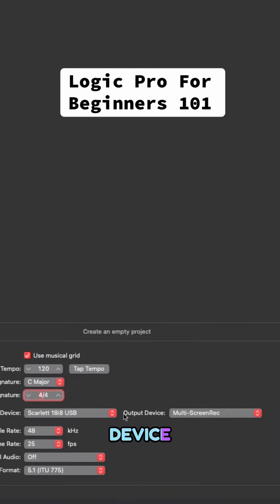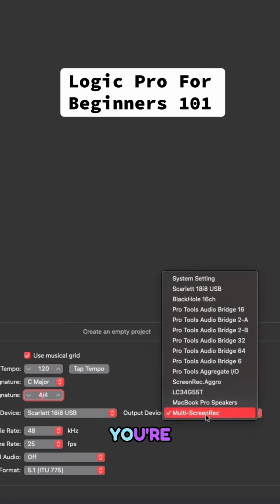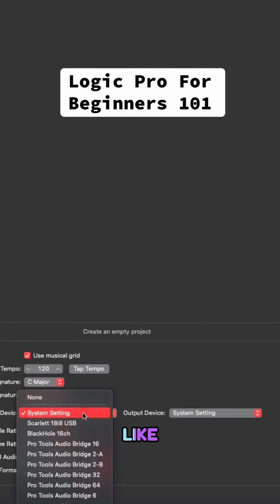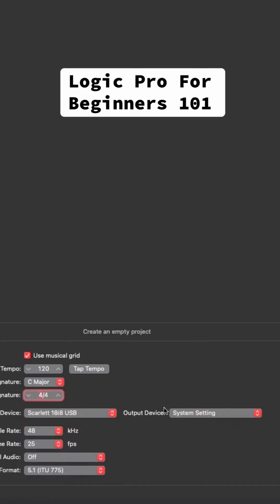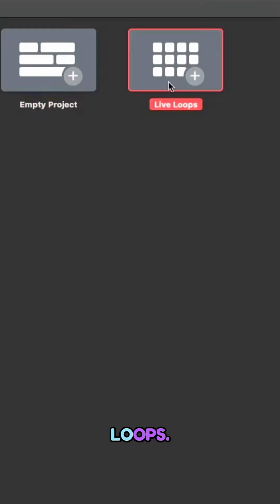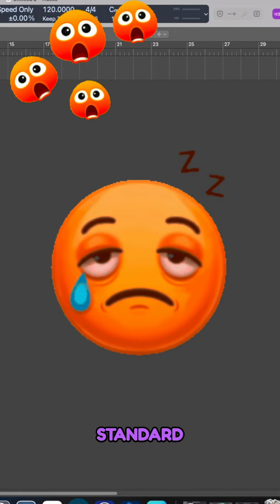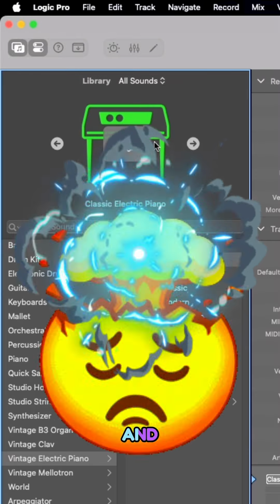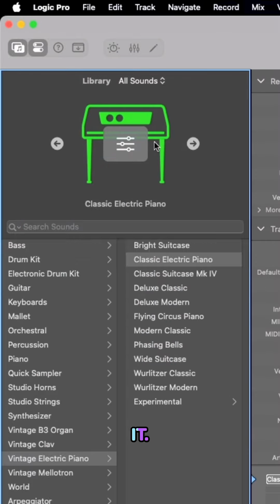Basics Of Logic Pro X